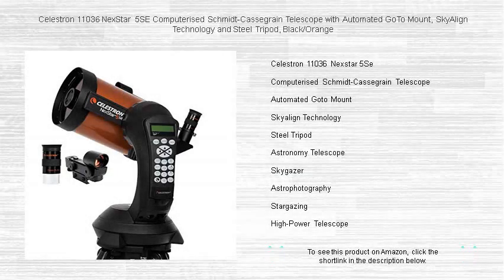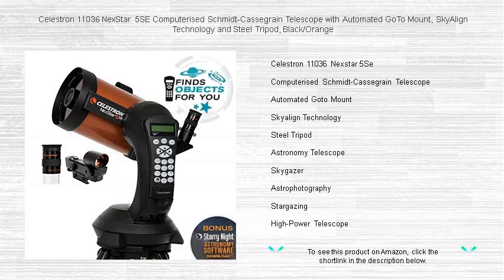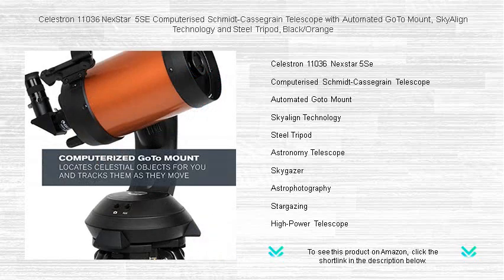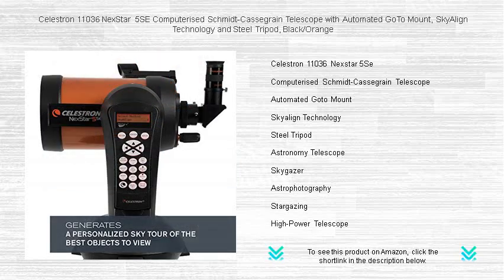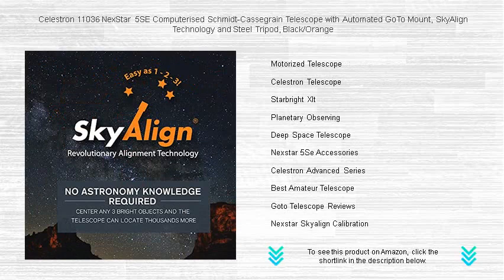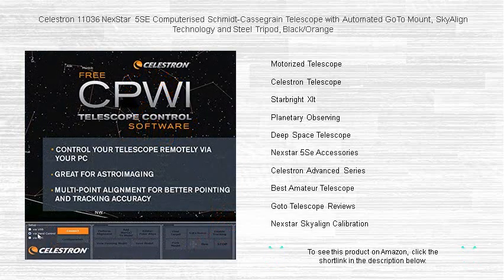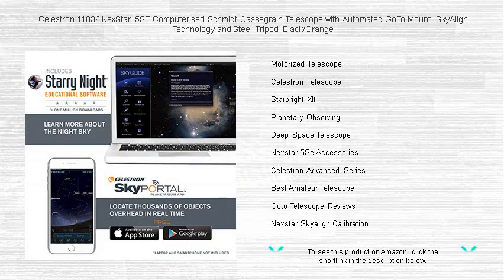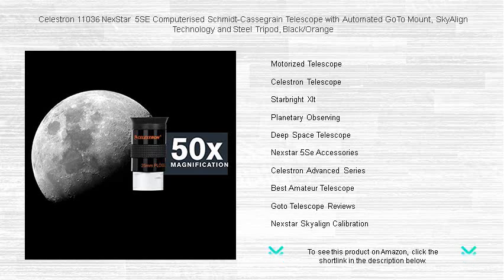Celestron 11036 NexStar 5SE Computerised Schmidt-Cassegrain Telescope with Automated GoTo Mount, Sky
- to see this product on Amazon!

Celestron's 11036 Nexstar 5SE is a compact, feature-rich telescope designed for amateur astronomers eager to explore the night skies with its advanced optics and user-friendly technology.

The Computerised Schmidt-Cassegrain Telescope offers exceptional image clarity, making it ideal for both beginners and experienced stargazers aiming to elevate their celestial observations.

With the Automated Goto Mount, locating celestial objects becomes swift and efficient, as it automatically tracks your chosen target across the night sky with precision.

SkyAlign Technology simplifies the setup process, allowing users to align their telescopes with ease by simply entering the date, time, and location, ensuring accurate observations every time.

The sturdy Steel Tripod provides a stable foundation for the telescope, reducing vibrations and enhancing the overall viewing experience during both terrestrial and celestial observations.

As an Astronomy Telescope that's both portable and powerful, it caters to a variety of observational needs, whether you're exploring planets or deep-sky objects.

A devoted Skygazer finds great joy in using telescopes that enhance their ability to discover and appreciate the universe's hidden wonders from their backyard or a local observation site.

Astrophotography enthusiasts will appreciate the telescope's ability to capture breathtaking images of distant galaxies, star clusters, and nebulae, revealing the universe's beauty in stunning detail.

Stargazing becomes an unforgettable experience with the right telescope, offering a chance to explore the night sky's wonders, from planets to faraway galaxies and everything in between.

A High-Power Telescope such as this offers unparalleled magnification, allowing explorers to delve deep into space and study celestial bodies with remarkable detail and clarity.

The Motorized Telescope's advanced features enable dynamic sky tracking, ensuring that celestial objects remain in view as the Earth rotates, offering seamless observation sessions.

Investing in a Celestron Telescope means you're choosing quality and innovation, reflected in their superior designs and cutting-edge technology crafted for both hobbyists and serious astronomers.

StarBright XLT coatings enhance light transmission through the telescope, delivering bright, clear views essential for discerning fine details in both planetary and deep-sky observations.

When it comes to Planetary Observing, this telescope is designed to provide crisp and detailed views of the planets, allowing astronomers to explore features like Saturn's rings or Jupiter's Great Red Spot.

As a Deep Space Telescope, it excels in revealing the faintest objects in the universe, bringing galaxies, nebulae, and star clusters into striking focus for the observer.

The NexStar 5SE Accessories expand your observational capabilities, offering a range of options like additional eyepieces and filters to enhance your astronomical adventures.

The Celestron Advanced Series pushes the boundaries of amateur astronomy, featuring high-quality optics and sophisticated technology that make serious sky observing more accessible than ever before.

Often hailed as the Best Amateur Telescope, it combines portability, performance, and ease of use, making it perfect for newcomers eager to explore the universe and uncover its mysteries.

Goto Telescope Reviews frequently highlight the user-friendly experience and reliable performance of this technologically advanced telescope series, making it a top choice for aspiring astronomers.

NexStar SkyAlign Calibration ensures accurate star positioning by offering a straightforward method of aligning the telescope with celestial bearings, optimizing your stargazing sessions effortlessly.